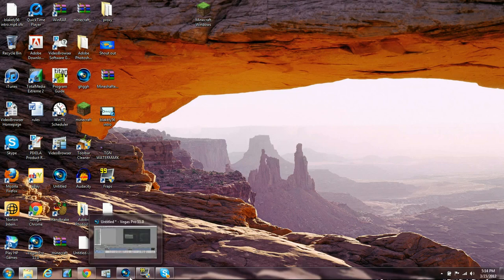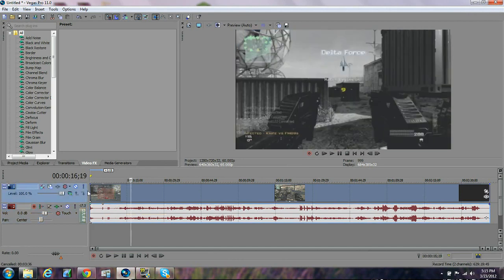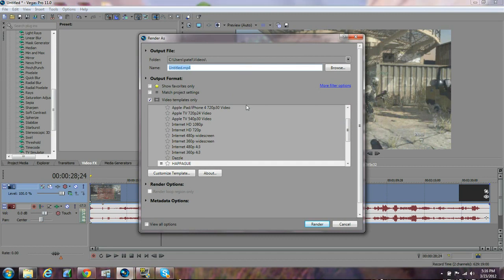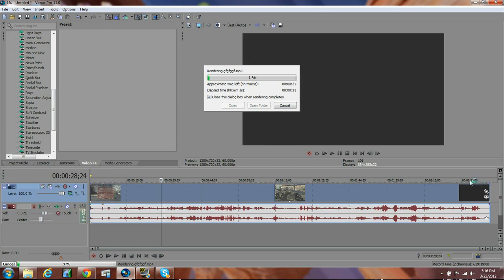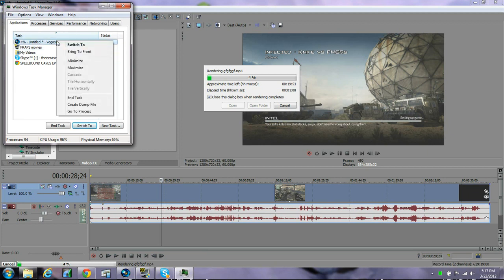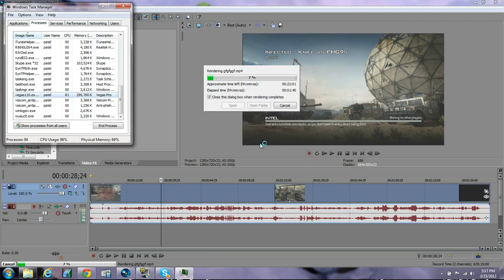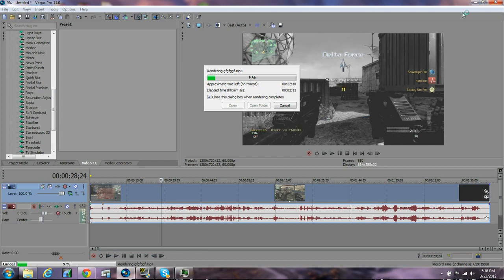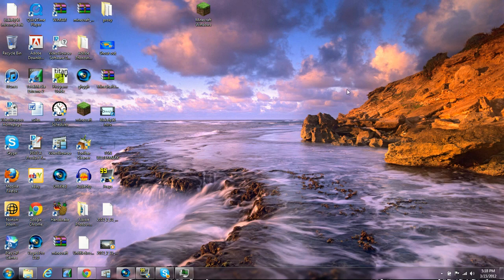How To Render Videos Faster In Sony Vegas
In this video I will be showing you how to render videos A LOT faster in sony vegas. Make sure that your laptop is plugged in when doing this, because it might overheat.